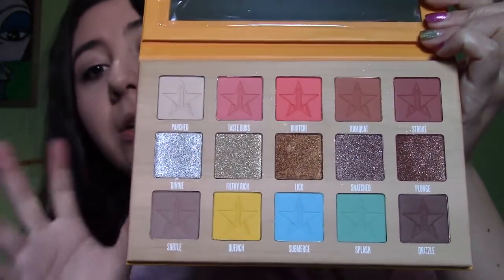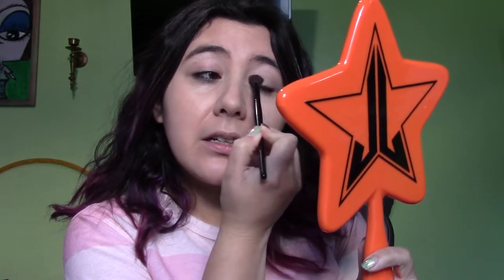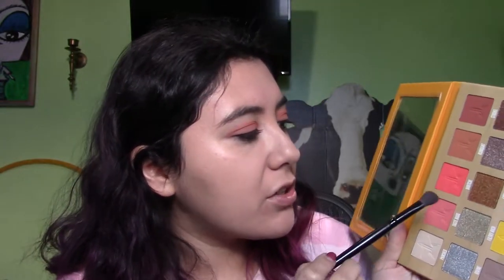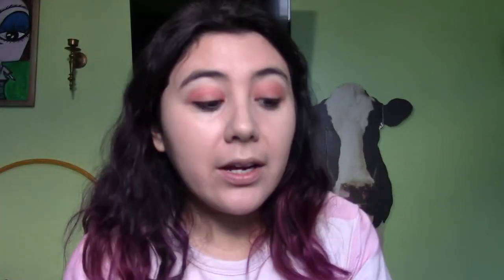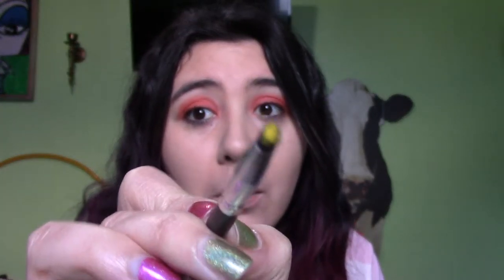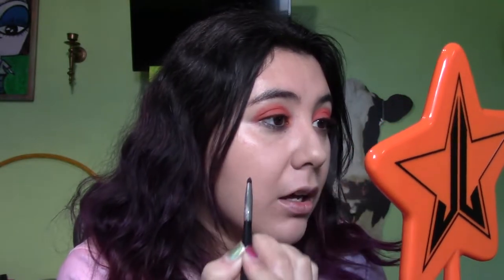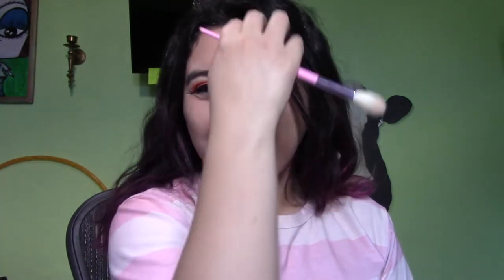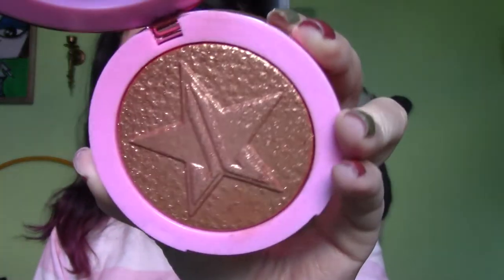CHIT CHAT WITH ME WHILE I GET READY!//DAY DATE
Hey guys! How has your new years been?! I sit down and talk A LOT while I do my makeup! I also talk about a possible giveaway please give me ideas for it!